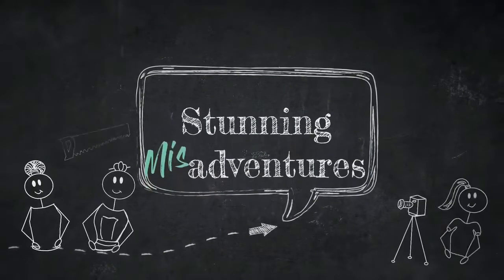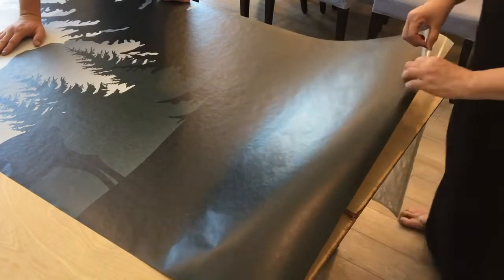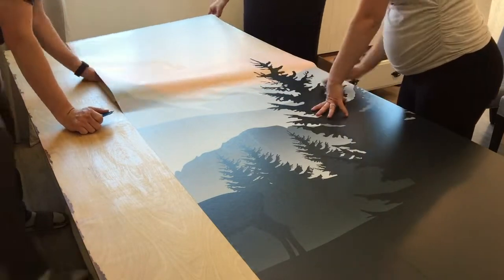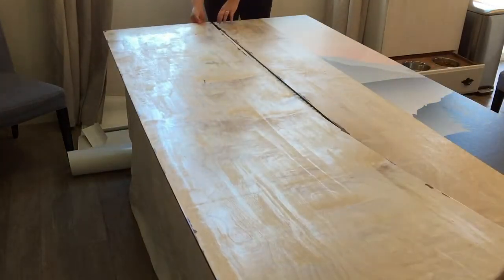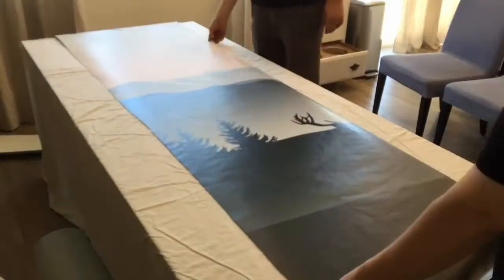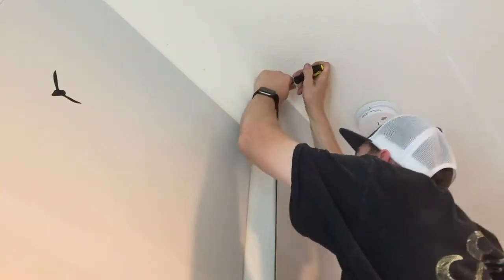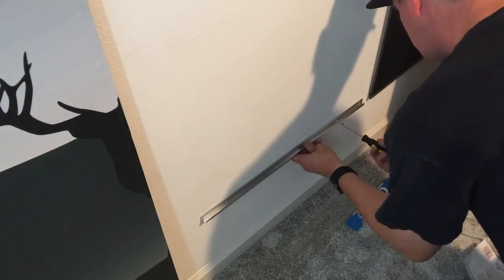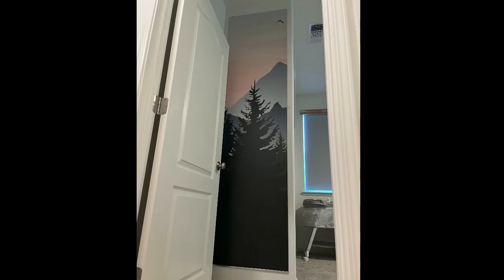Solution for Installing Wallpaper on Textured Walls | BABY GIRL NURSERY | ETSY PURCHASE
We bought this wallpaper before realizing that it would not stick to our textured walls. The cheapest and easiest solution was to buy smooth birch wood. This solution created an art mural look and we like it better than installing the wallpaper directly on the wall. - Sarah

SM Posting Schedule:
▷ Saturday’s: Recipes